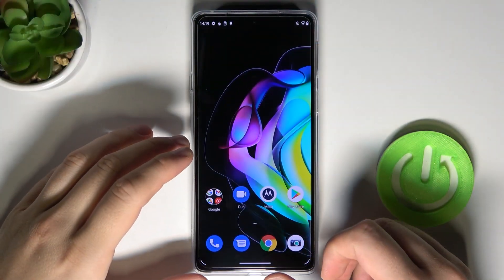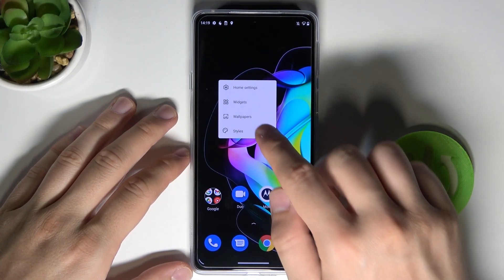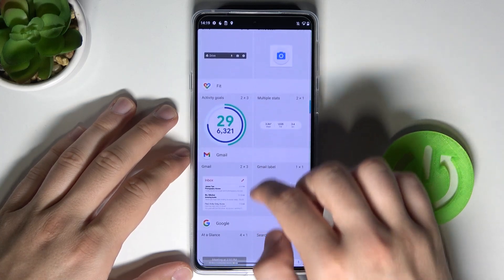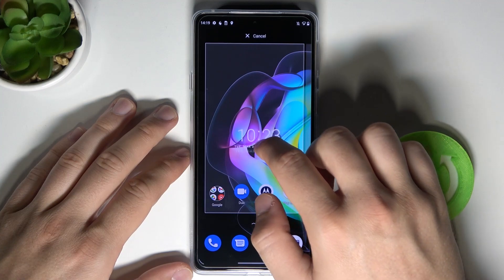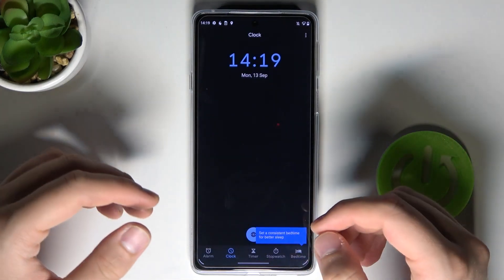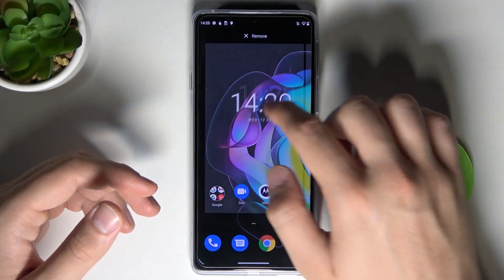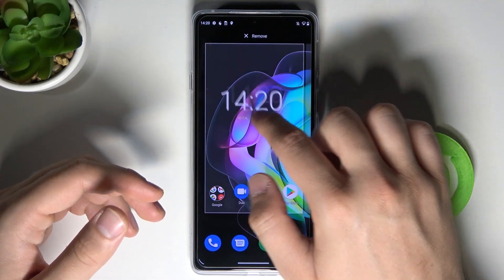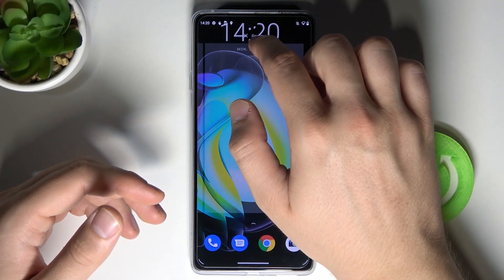How to Add Widgets on MOTOROLA Edge 20 – Home Screen Managing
Hello! Why is the widgets option needful and what can this screen function give us? This is a great feature that allows us to add quick buttons on the MOTOROLA Edge 20 Home Screen to activate phone settings that are important for us. Widgets also responsively serve to customize the screen and segregate display shortcuts. So don't waste your time, but move on to transforming your MOTOROLA successfully. Our new video dreams about your comment!

How to Add Widgets to MOTOROLA Edge 20 Screen? How to Customize Widgets on MOTOROLA Edge 20? How to Personalize Widgets on MOTOROLA Edge 20? How to Remove Widgets on MOTOROLA Edge 20? How to Manage Home Screen Widgets on MOTOROLA Edge 20?